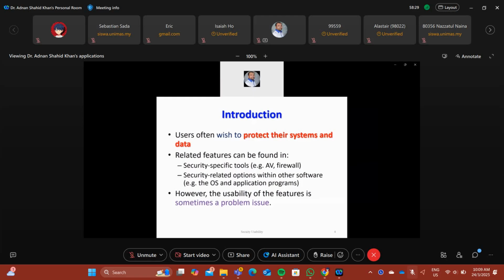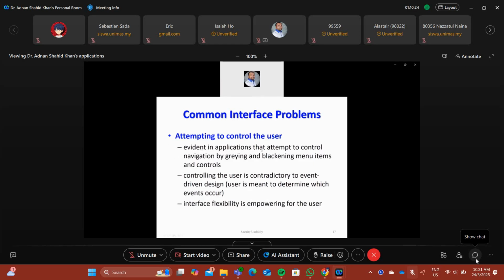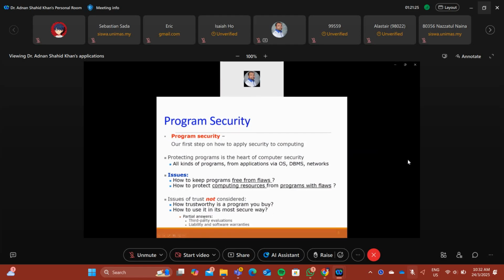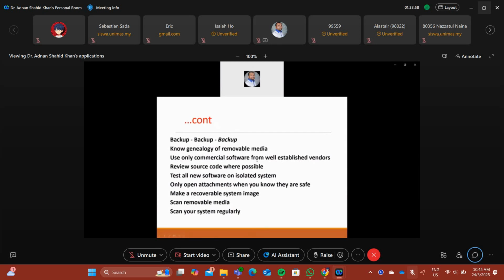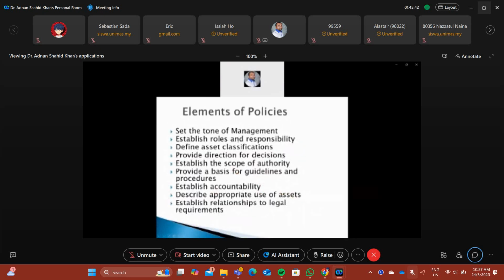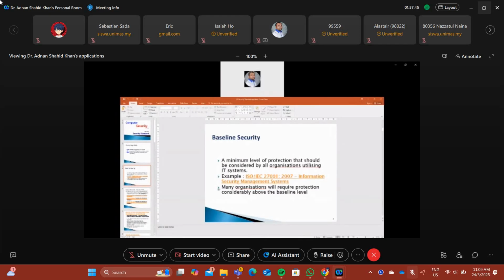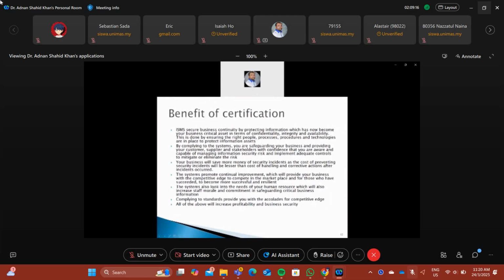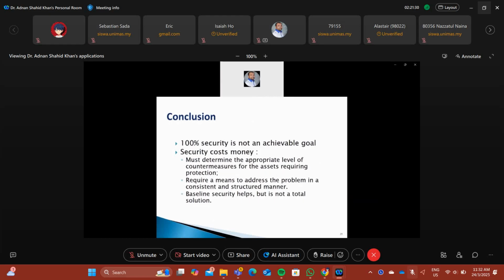TMS4853 Sem 1 24/25 Computer Security (Lecture 5-8)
Dr. Adnan